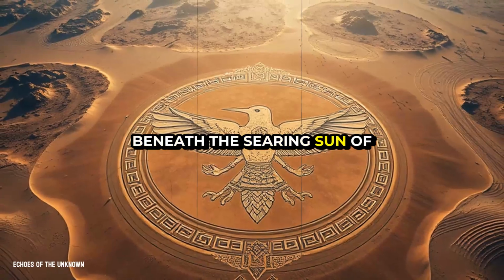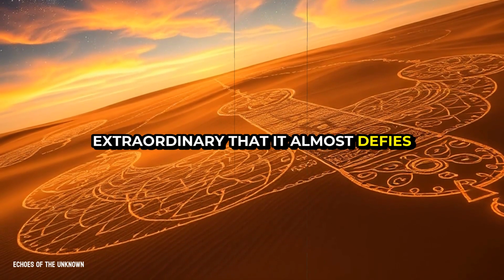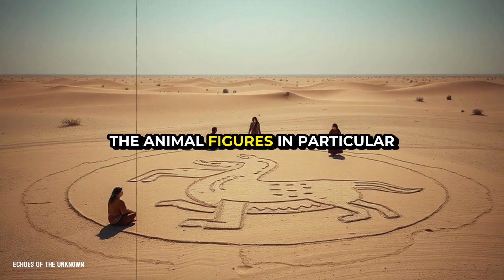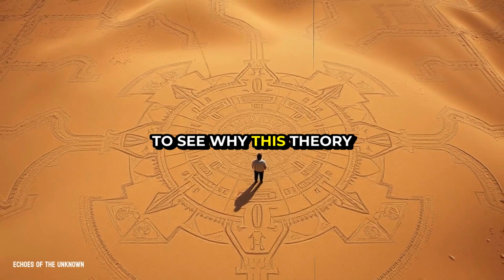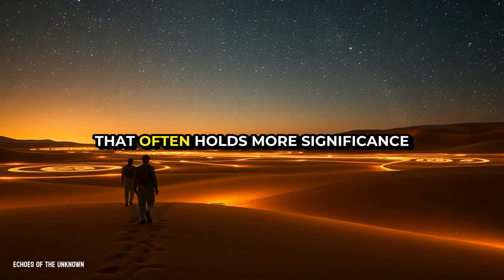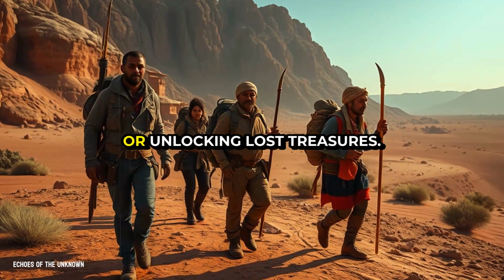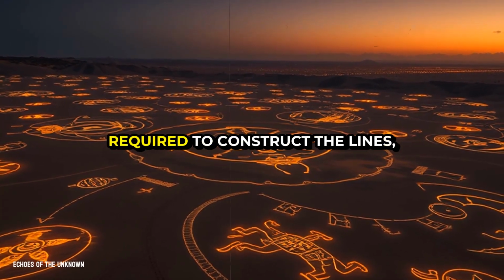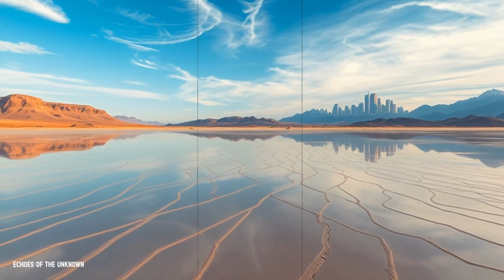Secrets of the Nazca Lines: Were They Truly Created for the Gods? | Ancient Mysteries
"Journey into the mystery of the Nazca Lines! 🌟 Were these massive desert geoglyphs created for the gods, as a celestial calendar, or as markers for water? In this video, we explore:
✨ The origins of the Nazca Lines, crafted by the ingenious Nazca civilization (500 BCE-500 CE).
➡️ Theories about their purpose—celestial alignments, religious rituals, water maps, or alien messages?
🔥 The breathtaking fact that these designs are visible only from above—how did ancient people achieve this feat?
Discover the fascinating blend of spirituality, science, and mystery behind this ancient wonder. Watch until the end and share your theories in the comments!

00:00 Introduction
00:22 The Nazca Lines: A Mystery Unfolds
01:10 Unraveling Theories Behind The Nazca Lines
05:32 The Nazca Civilization and Their Ingenuity
14:09 The Spiritual Connection and Celestial Significance
19:55 Practical Uses of The Nazca Lines
24:02 The Search for Water Sources
28:34 The Role of Extraterrestrial Involvement
33:35 Accessibility and Preservation Challenges
51:49 Threats to The Nazca Lines
55:14 The Nazca Lines in Popular Culture
01:01:10 The Enduring Mystery of The Nazca Lines
01:08:25 Conclusion and Reflection